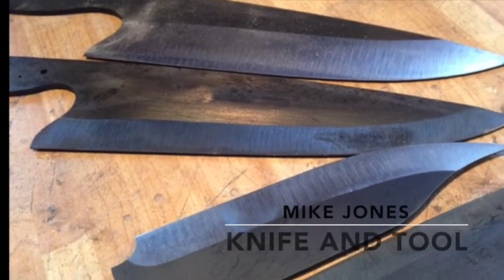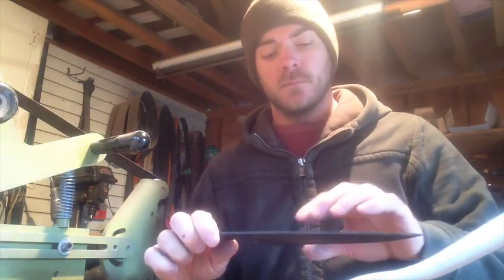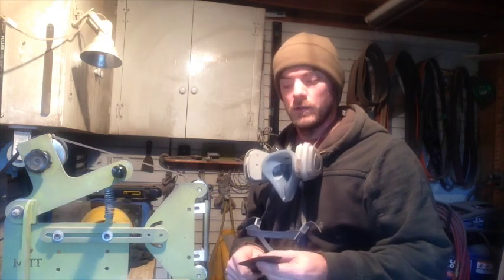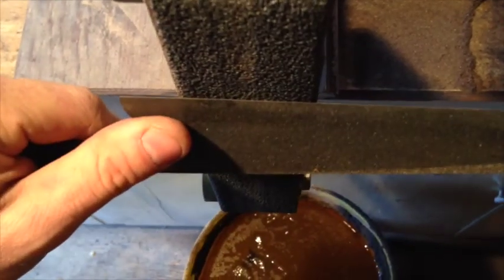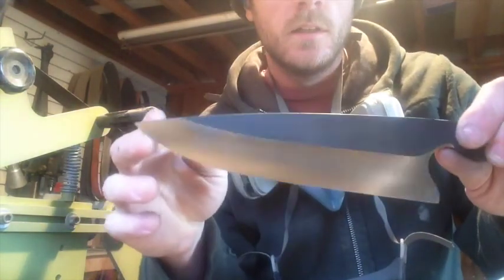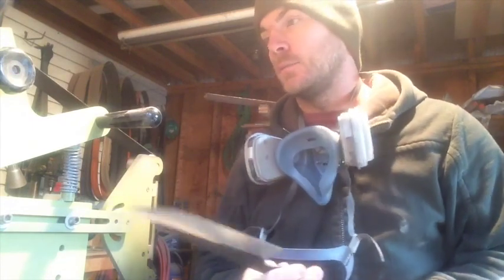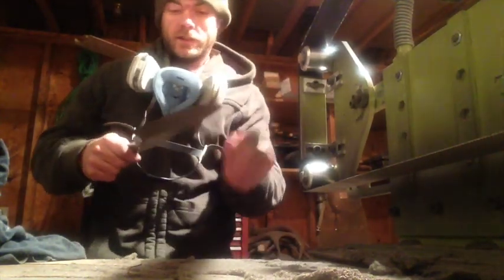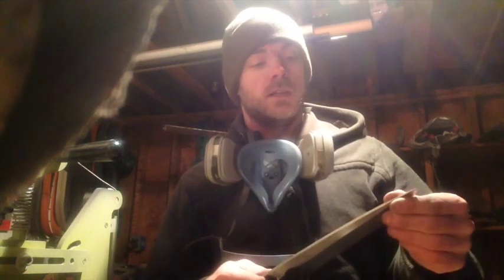Finish Grinding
From tempered steel to shiny blade, grinding stainless in my sub-freezing shed.